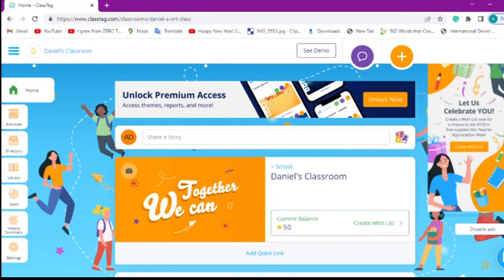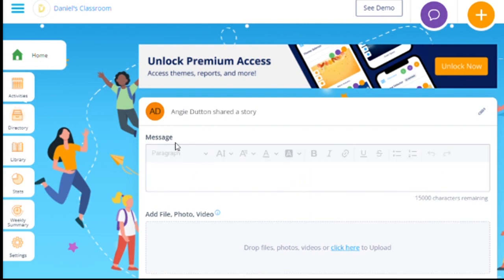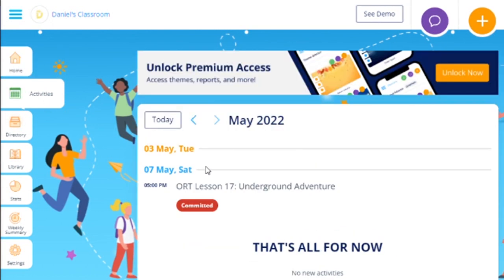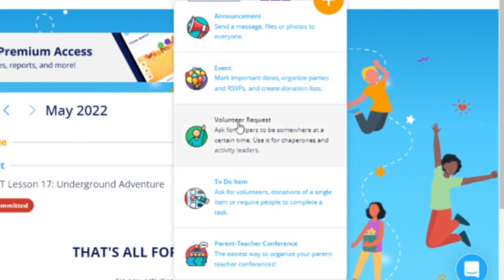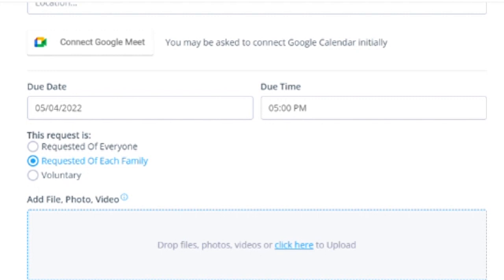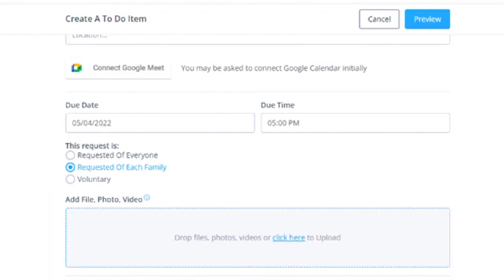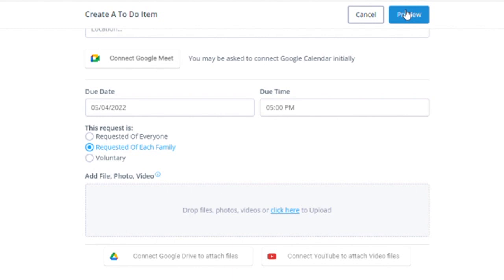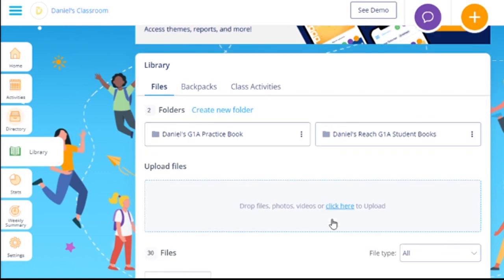How I Teach with Koala Go and Use Classtag for a Homework Solution - It's FREE and Easy!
I switched all of my students over to Koala Go a few months ago. I was using Classin previously and needed a solution for homework when I started using Koala Go. Koala Go is the BEST virtual classroom for online teachers and will eventually have a homework solution but, in the meantime, I am using Classtag to assign and receive homework. I also use Classtag for student feedback. It's free and easy to use! Also, accessible to students in China and around the globe.

teach with koala go, teach ESL online, teach online classes from home, the best virtual classroom, best online classroom platforms, interactive online classroom, best online classroom app, online teaching tools for teachers free, how i teach with koala go and use classtag for a homework solution - its free and easy!, online teacher dude, classin tutorial for teachers, classin tutorial,class tag